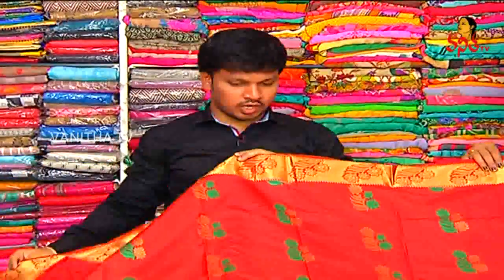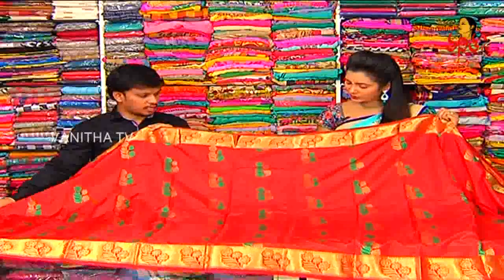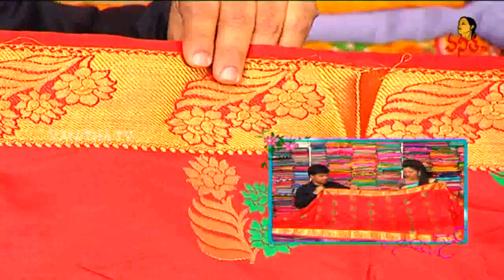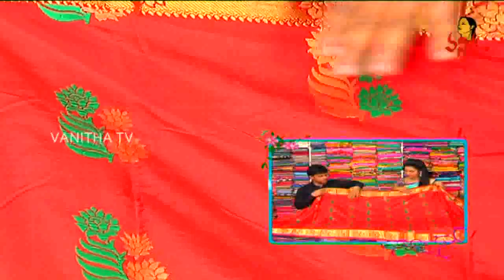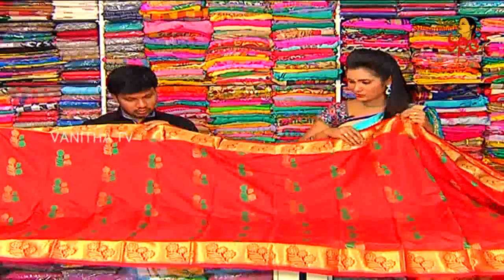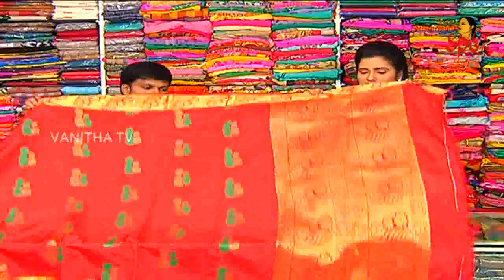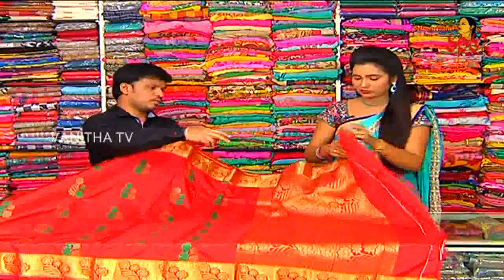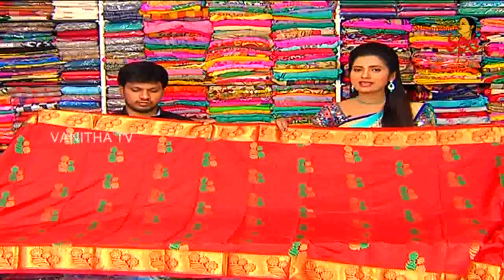Pure Silk Saree || New Arrivals || Vanitha TV